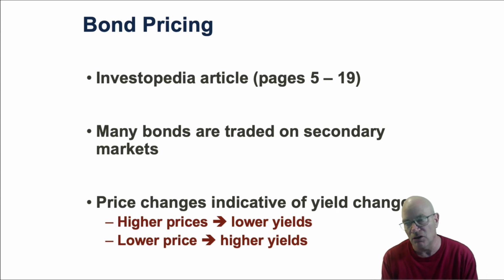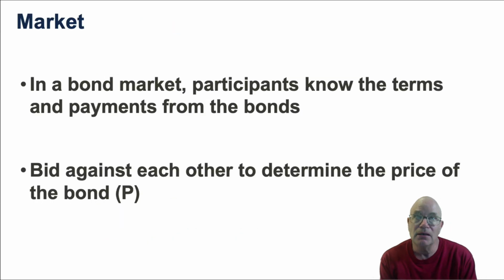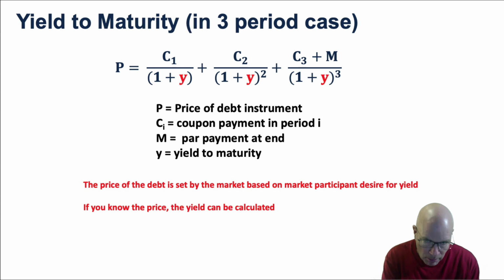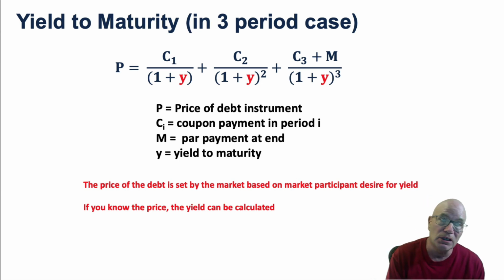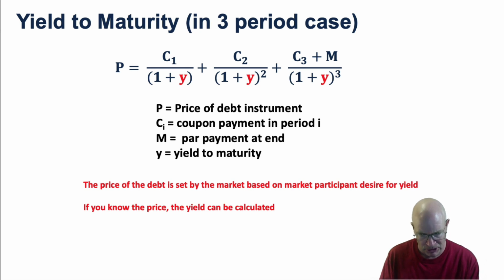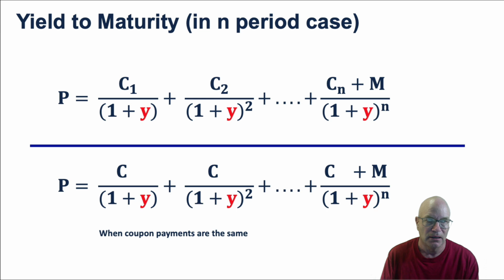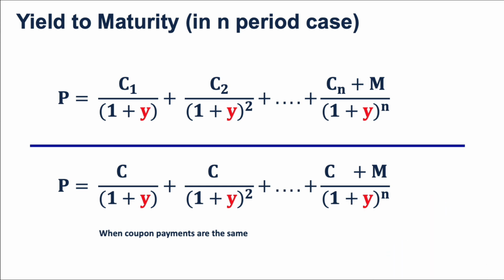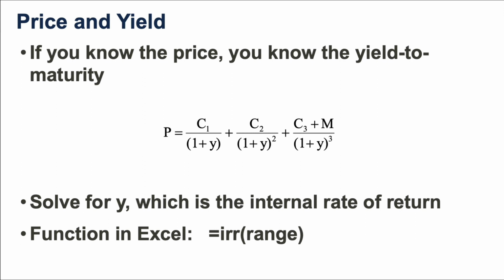Bond Prices and Yields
This vides describes the relationships between bond prices and yields